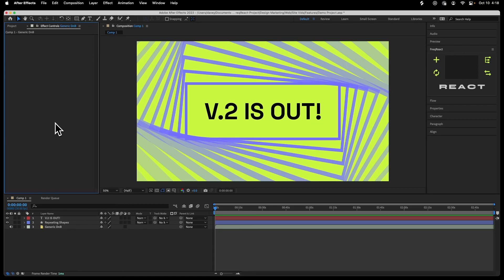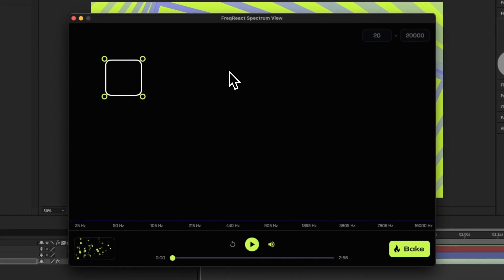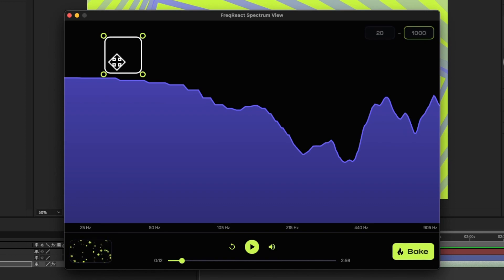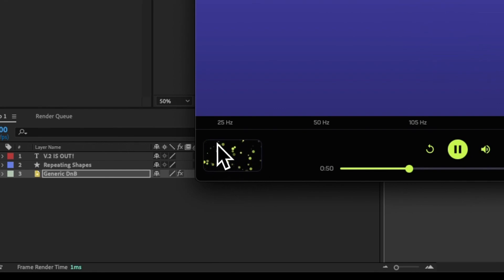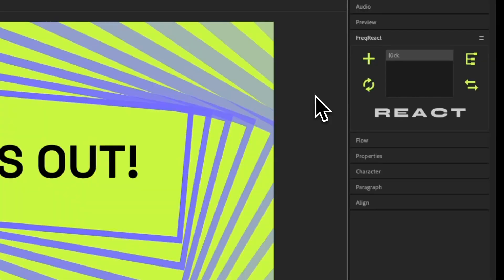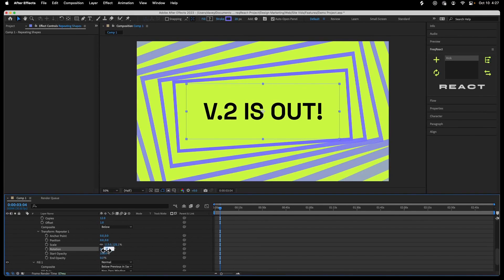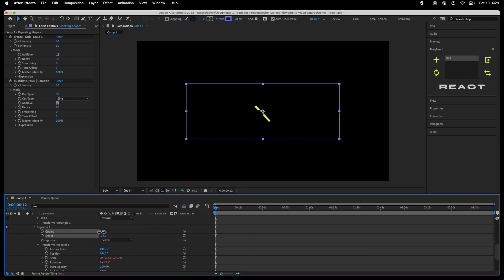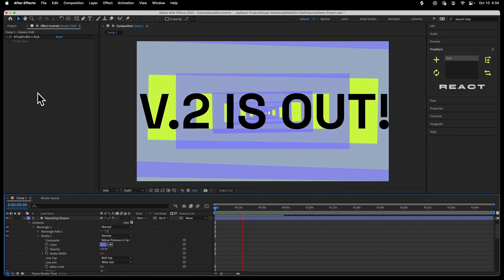FreqReact has evolved // v.2 Overview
Audio reacting in After Effects has never been this streamlined. See what's new in v.2, free for anyone who owns FreqReact.